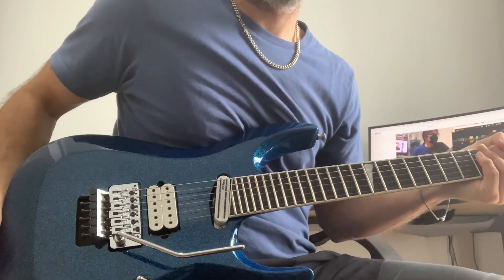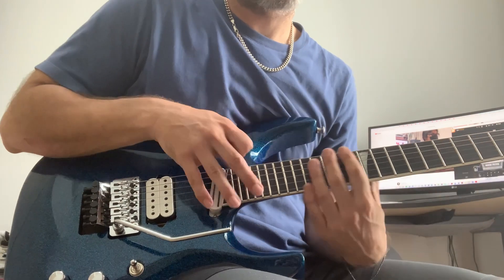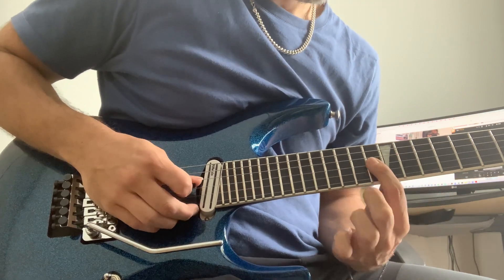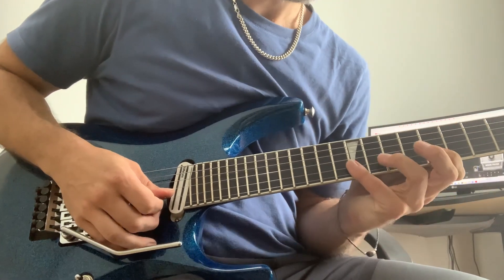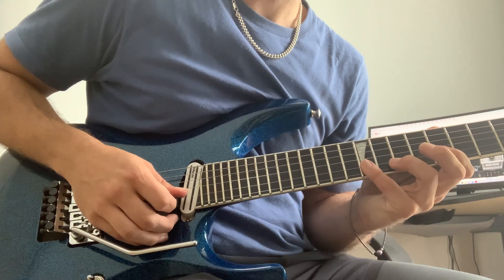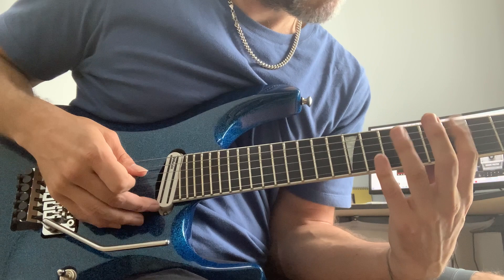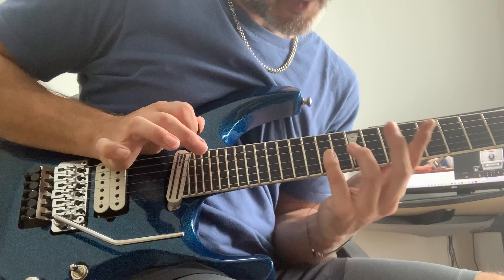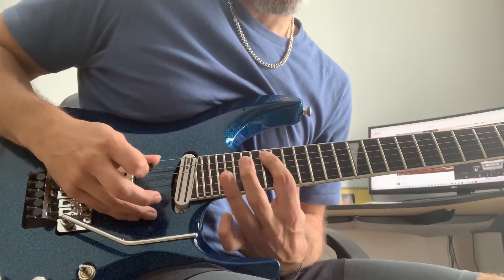The Dooo Hamburger Cheeseburger solo guitar lesson